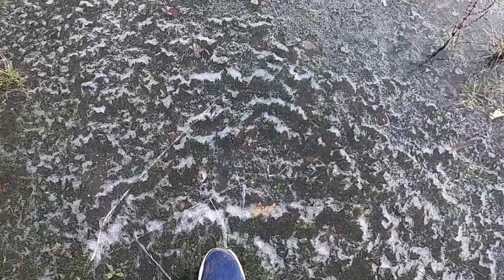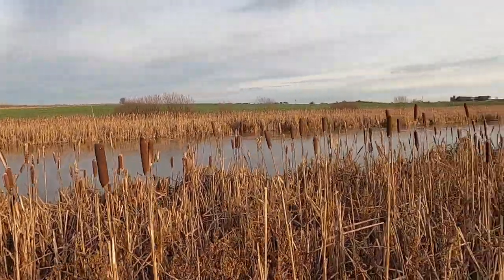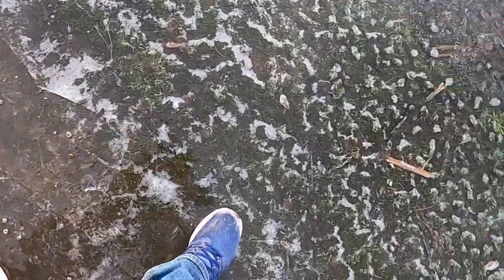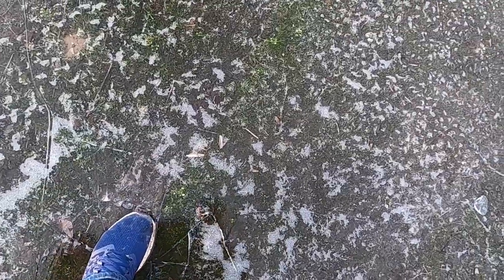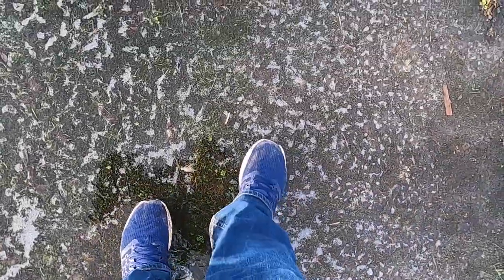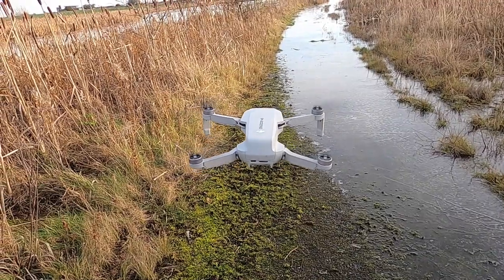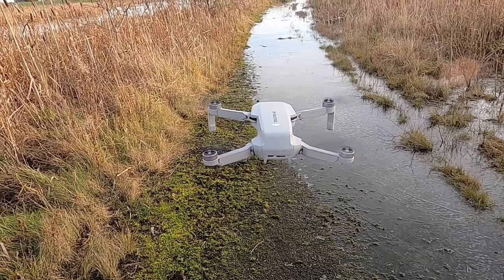Very Cold Vlog, DJI Mavic Mini Drone Frozen Ponds (9th January 2021)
As well as videos from my drone, a DJI Mavic Mini.
Check out the links to equipment I use:
Gopro Hero8
DJI Mavic Mini Drone
Rayban Aviator Sunglasses